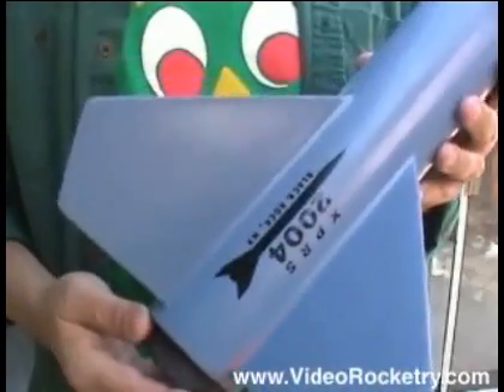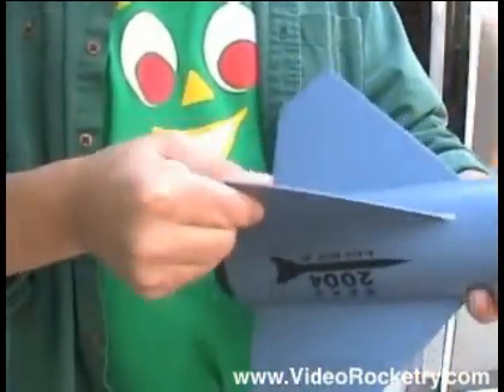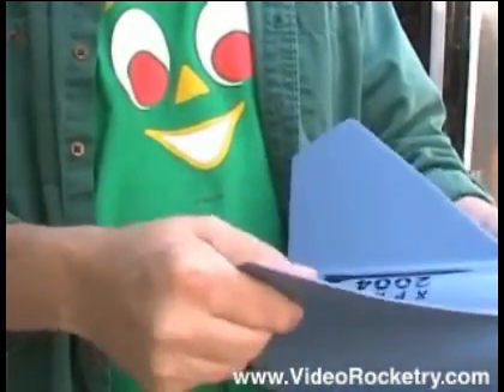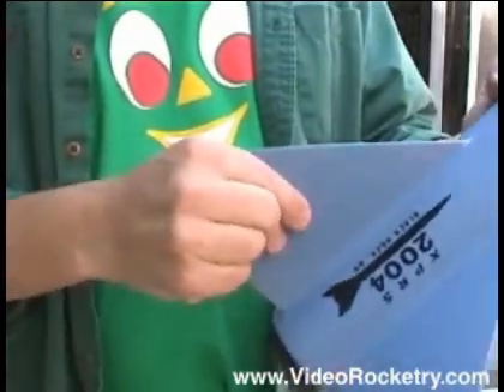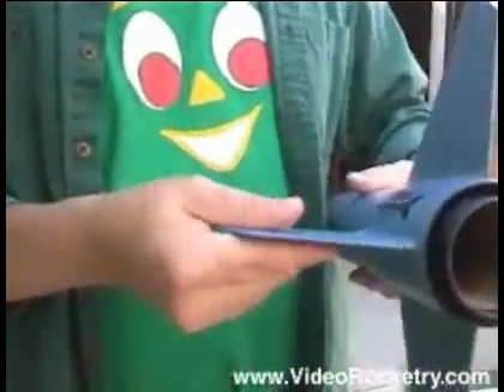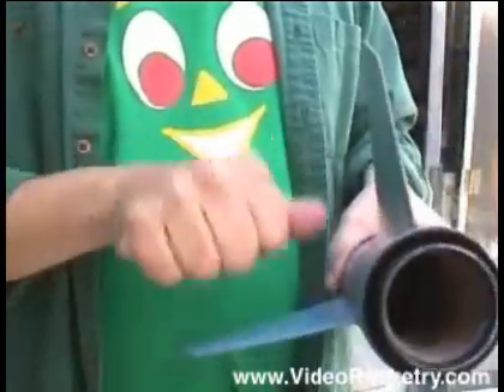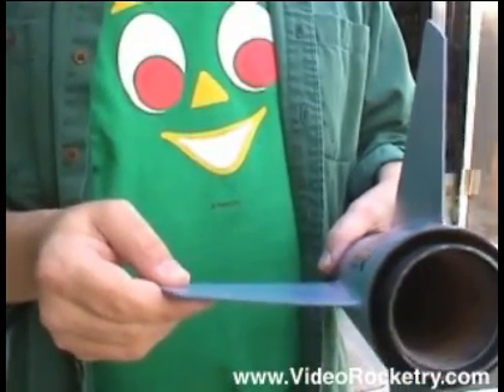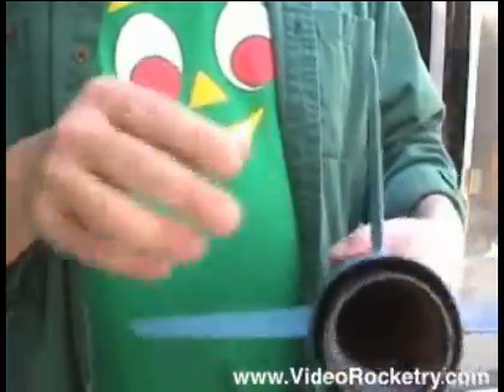Amazing Fin Flutter Video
At XPRS 2004, Peter's U.S.S. Bakula with onboard video took off and captured amazing footage showing fin flutter.

This footage cause a TON of speculation world wide.

Check this link for more information and details.